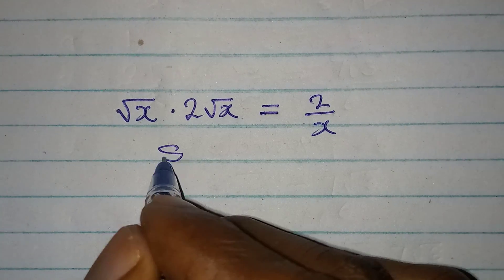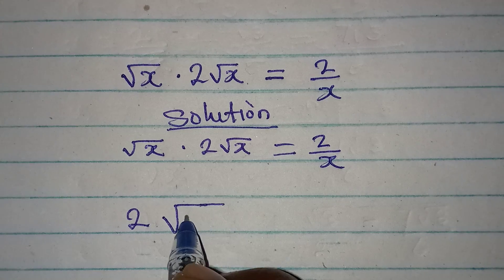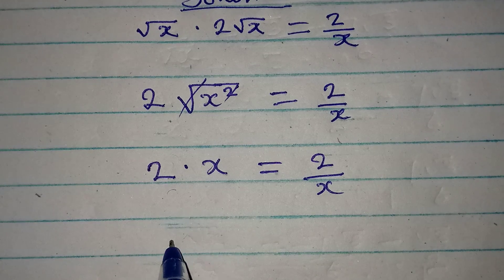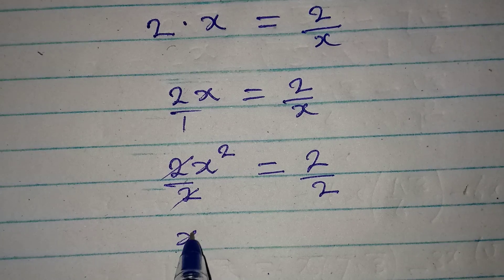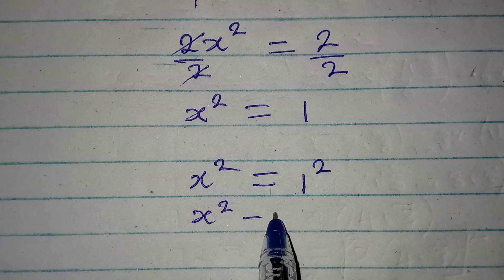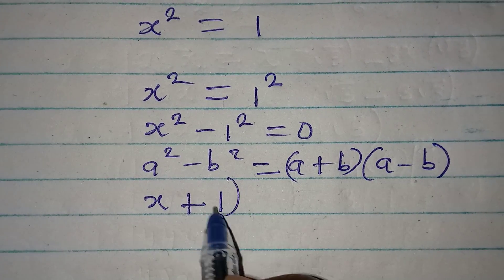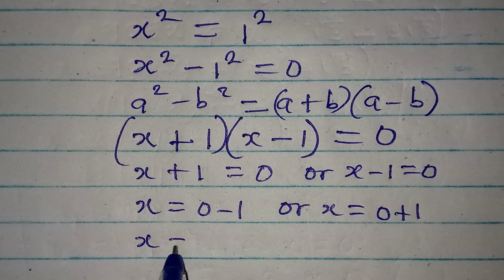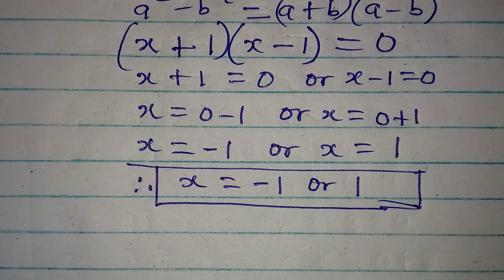Olympiad Mathematics | High school students can solve it.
Beautiful Olympiad Mathematics